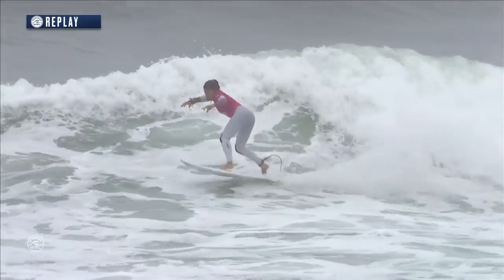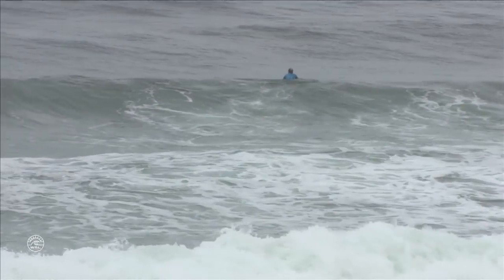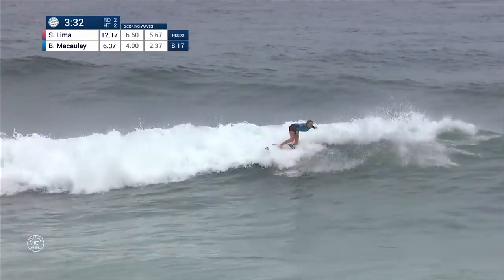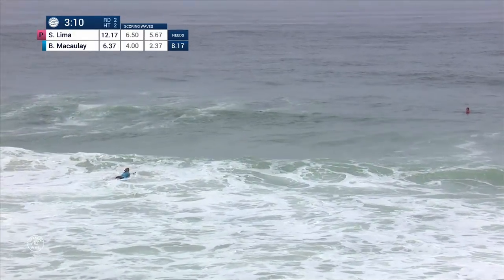Silvana Lima vs. Bronte Macaulay - Round Two, Heat 2 - Oi Rio Women's Pro 2018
Silvana Lima takes on Bronte Macaulay in Round Two, Heat 2 at the 2018 Oi Rio Women's Pro.